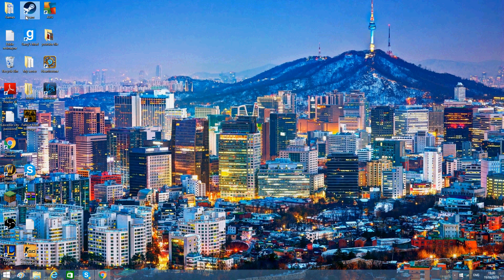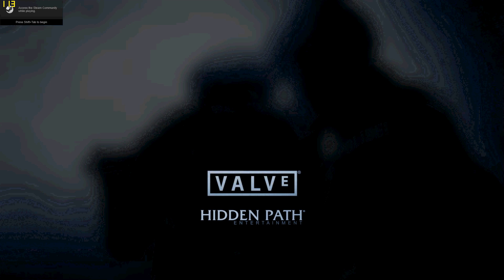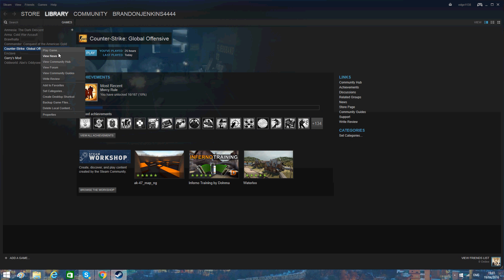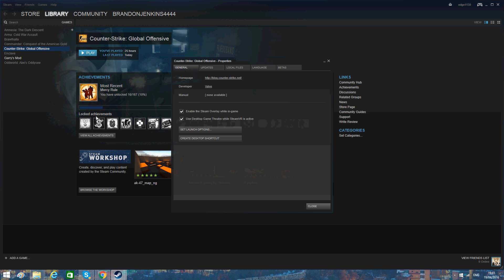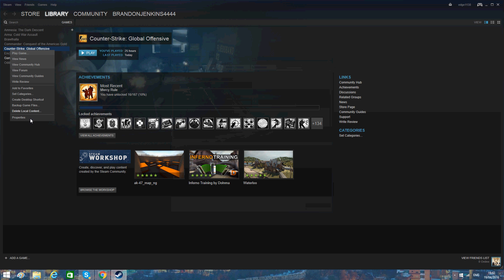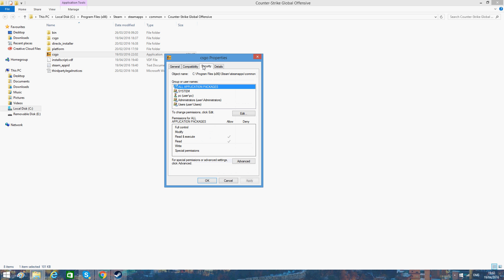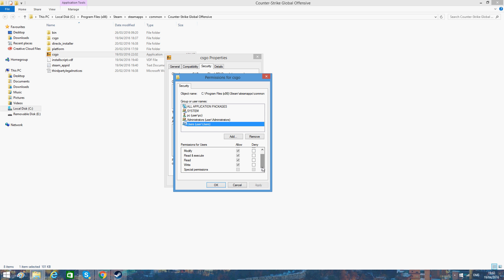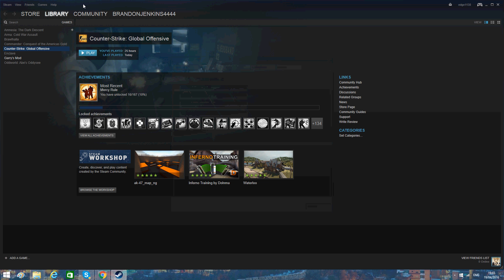How to: Fix the launch on Counter-Strike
So today I will show you how to fix your Counter-Strike launch.